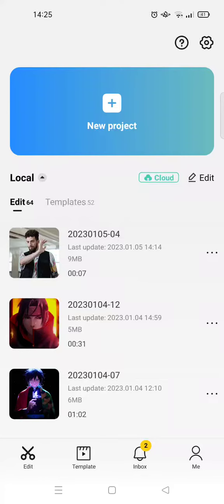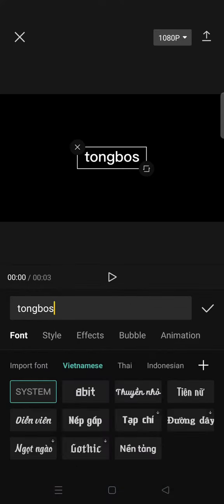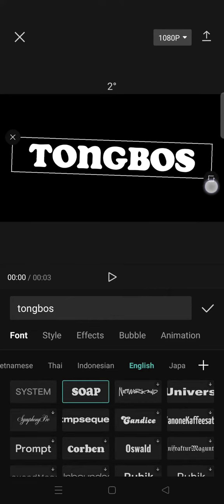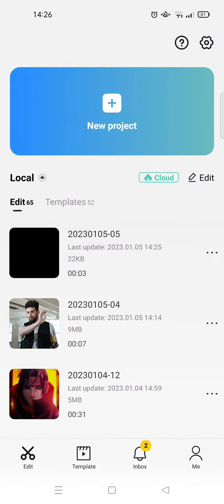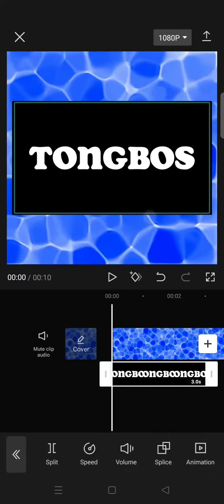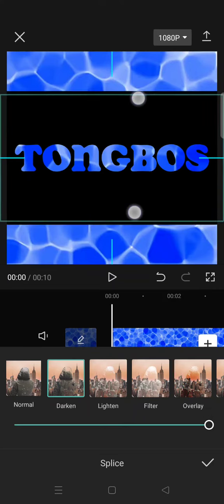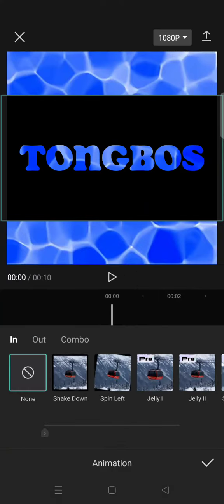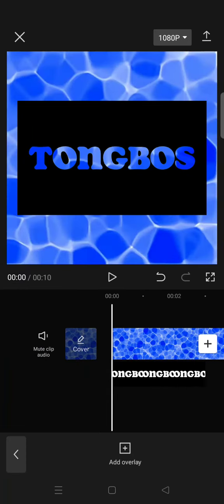How to Add Stunning Texture Overlay to Your CapCut Text? Follow This Step-by-Step Tutorial!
Here's how to add texture to your texts on CapCut